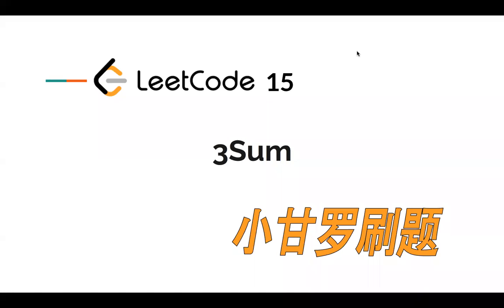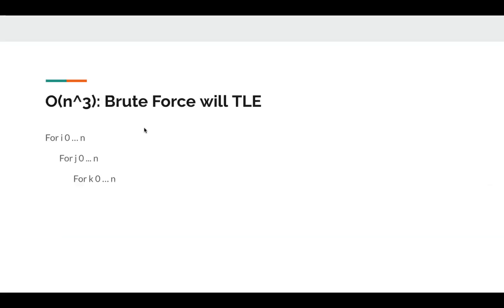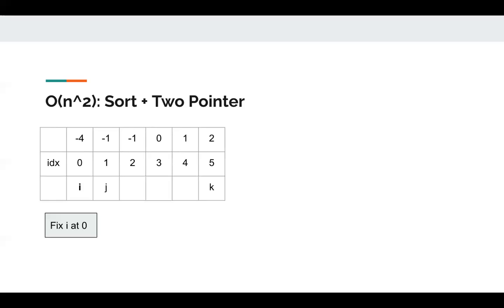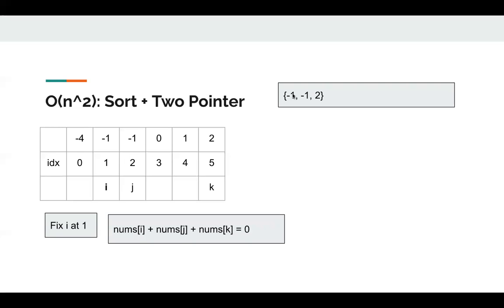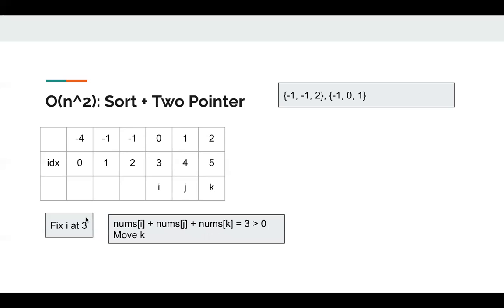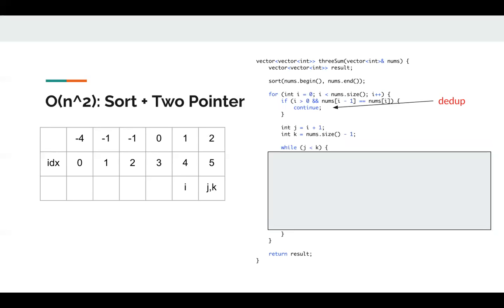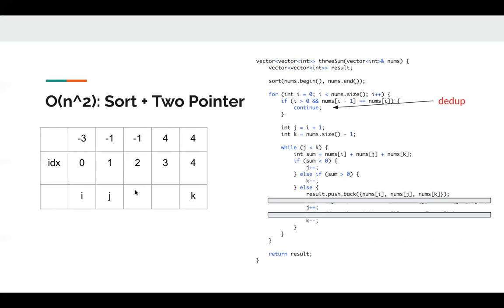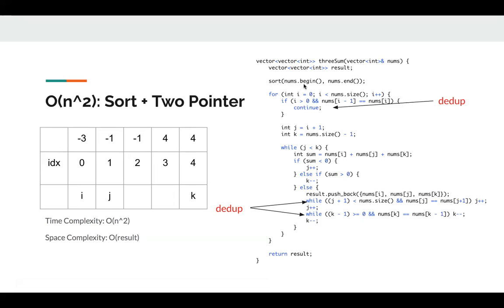LeetCode 15. 3Sum